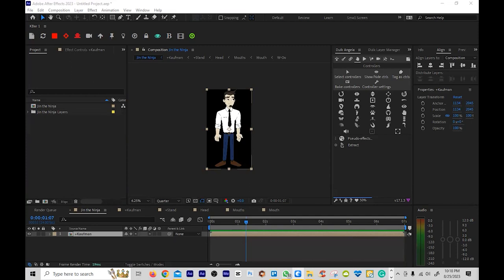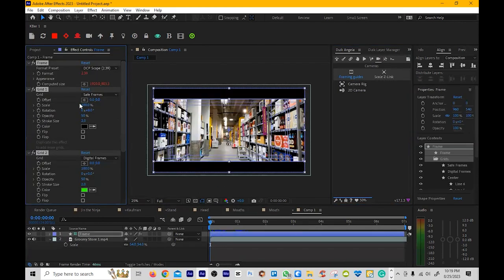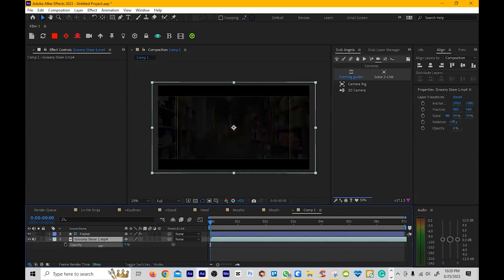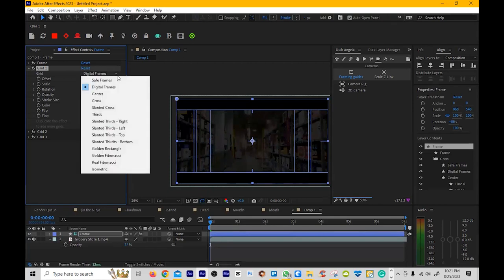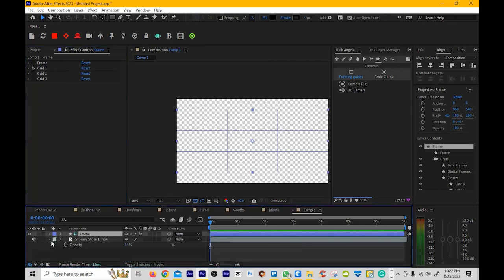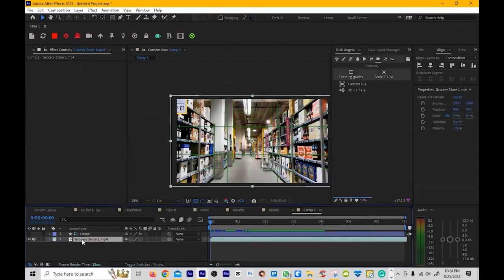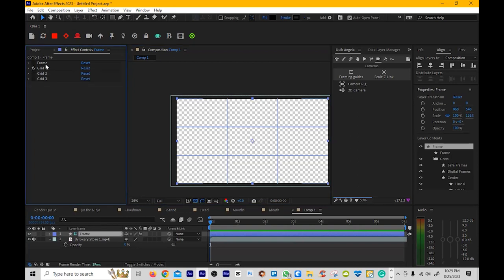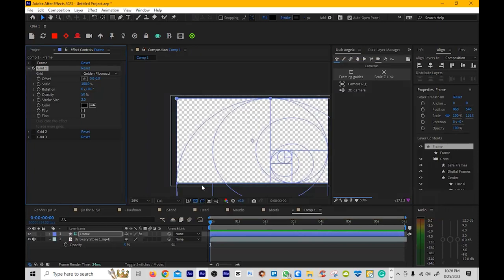How to make guides in After Effects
How to make Framing Guides in After Effects

How to Use DUIK Angela Framing Guides

DUIK Angela Framing Guides are a powerful tool for animating characters in After Effects. They allow you to create and edit custom guides that can be used to position, scale, and rotate your character's elements. This can be incredibly helpful for creating complex animations, such as walk cycles, run cycles, and facial expressions.

In this tutorial, I'll show you how to use DUIK Angela Framing Guides to create a simple walk cycle. We'll start by creating a new character rig and adding the Framing Guides script. Then, we'll create a few basic guides and use them to position the character's feet and hips. Finally, we'll animate the guides to create the walk cycle.

By the end of this tutorial, you'll have a basic understanding of how to use DUIK Angela Framing Guides to create and edit custom guides for your character animations.

Here are some of the benefits of using DUIK Angela Framing Guides:

They allow you to create and edit custom guides that can be used to position, scale, and rotate your character's elements.
This can be incredibly helpful for creating complex animations, such as walk cycles, run cycles, and facial expressions.
Framing Guides can also be used to create and animate camera movements.
They are a non-destructive way to animate your characters, meaning that you can always go back and edit your guides without affecting your animation.
To use DUIK Angela Framing Guides, you'll need to:

Create a new character rig in After Effects.
Add the DUIK Angela script to your rig.
Create a new layer and name it "Framing Guides."
Select the Framing Guides layer and go to DUIK - Framing Guides - Create New Guide.
Repeat step 4 to create as many guides as you need.
Use the Transform tools to position, scale, and rotate your guides.
To animate a guide, select it and go to DUIK - Framing Guides - Animate Guide.
Keyframe the guide's position, scale, and/or rotation over time.
Once you're finished animating your guides, you can use them to animate your character's elements.
Here are some tips for using DUIK Angela Framing Guides:

Use guides to define the key poses of your animation. This will make it easier to animate between the poses.
Use guides to create symmetry in your animations. For example, you can use a guide to mirror the movement of the left and right legs of a walk cycle.
Use guides to create perspective in your animations. For example, you can use a guide to make the character's feet appear closer to the camera as they walk towards the camera.

Instagram.com/essencecartoon
Facebook.com/essencecartoon